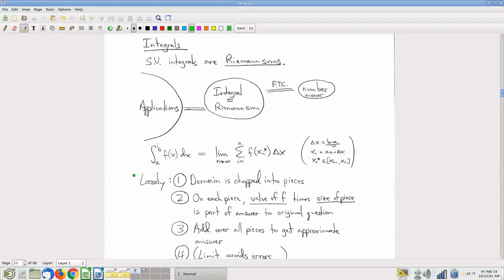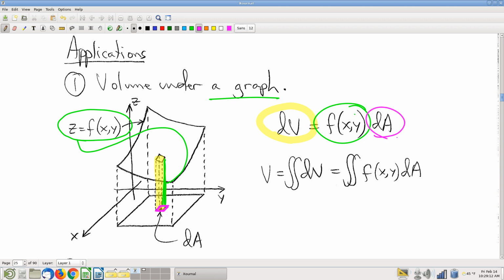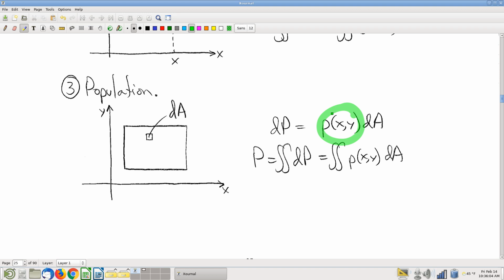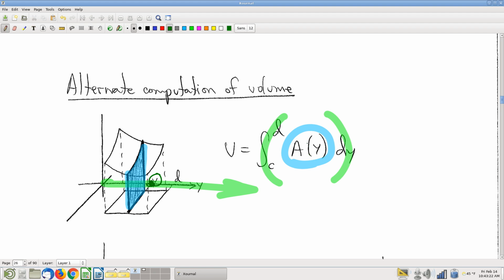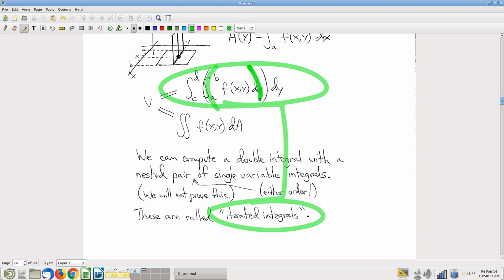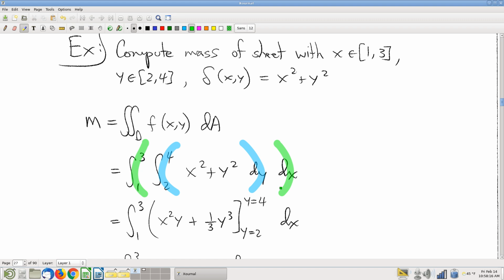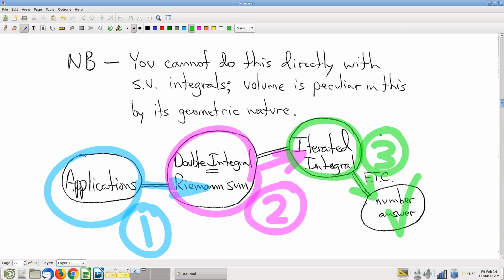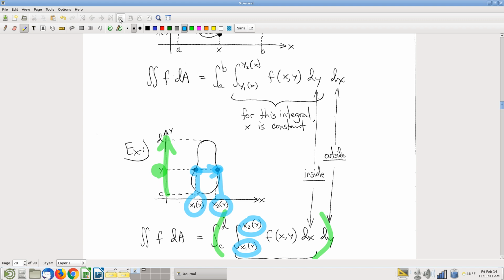Math 212, 2020 Spring, 02-14